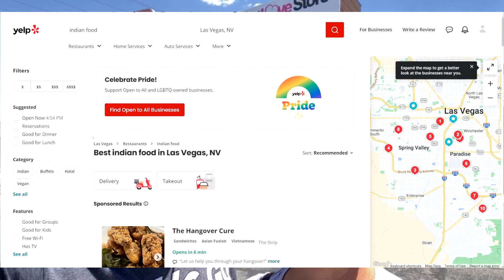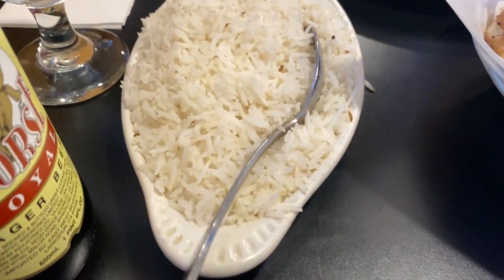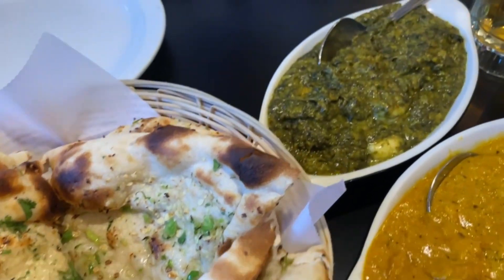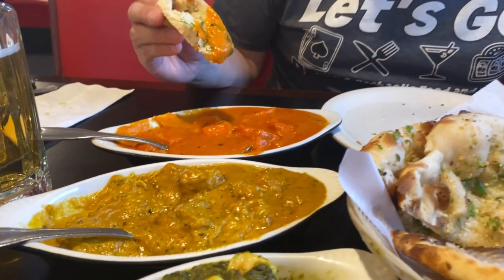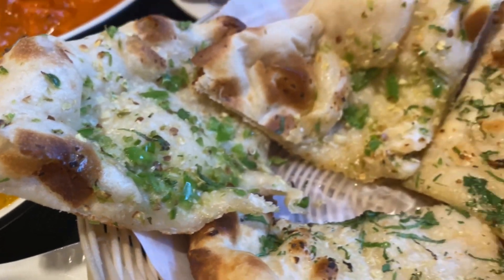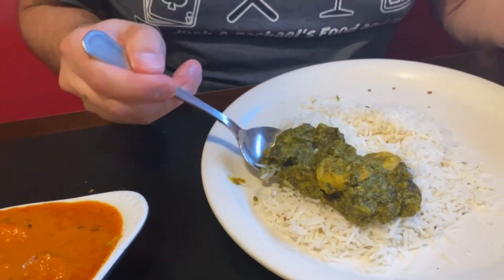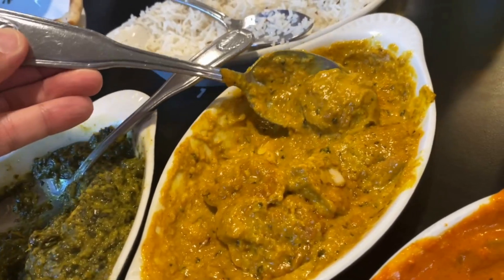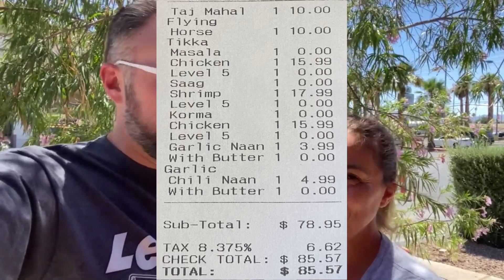HIGHEST RATED Indian Restaurant in LAS VEGAS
In this video Josh and Rachael take you off the Las Vegas Strip to try out the highest rated Indian food on Yelp.  We are at Mt. Everest India's Cuisine.  Naan, Korma, Saag and Tika Masala for Off Strip prices!

Song
Firefly
Artist
Jim Yosef

indian food in las vegas
indian buffet in america
indian buffet in las vegas
indian food buffet las vegas
indian food las vegas
best indian food las vegas
best restaurants off the strip in las vegas
best off strip las vegas
best las vegas food off strip
top 10 the best las vegas off strip restaurants
mt everest las vegas
mt everest indias cuisine
mt everest indias cuisine las vegas